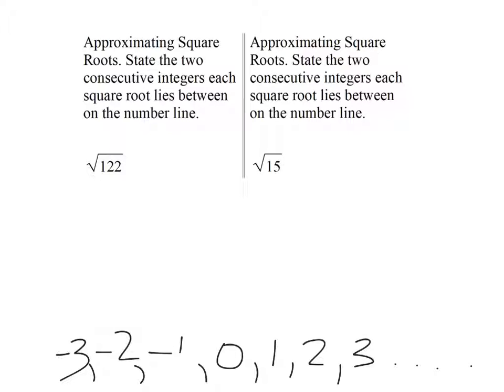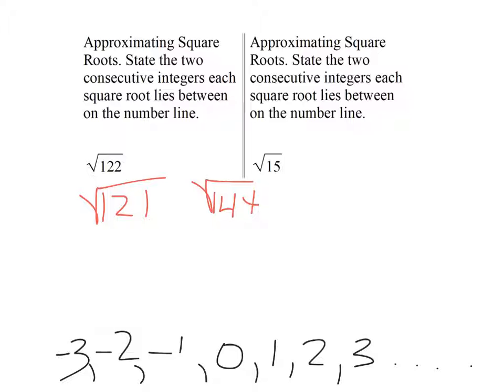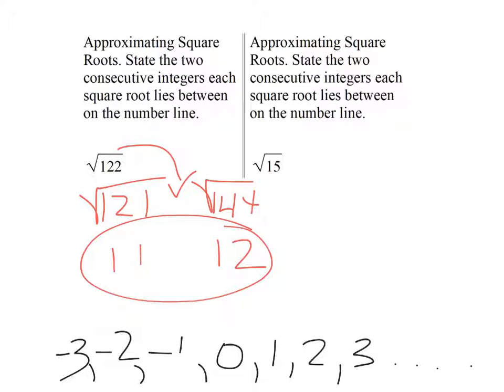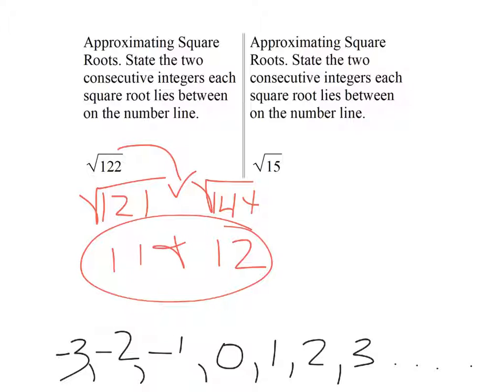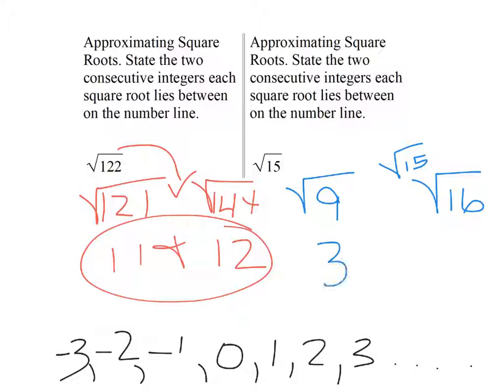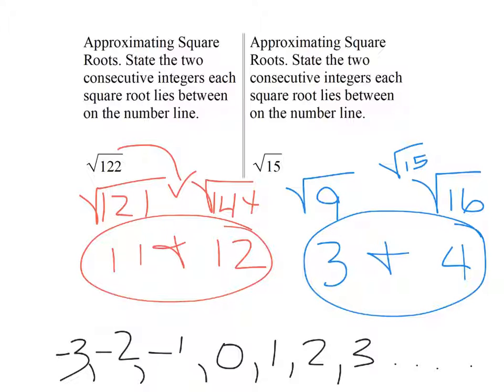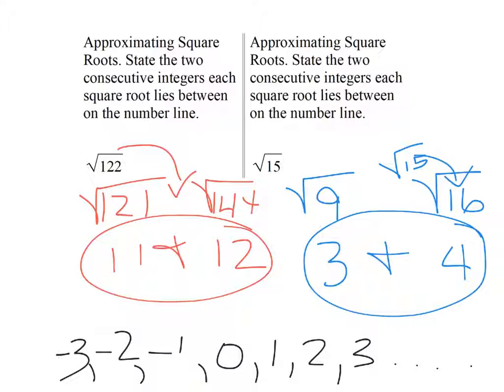Approximating square roots between two consecutive integers